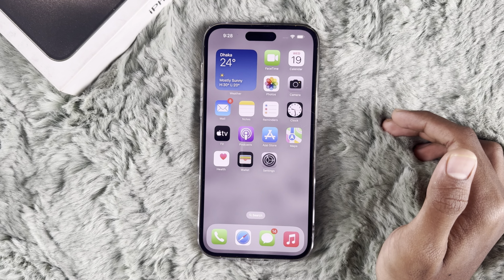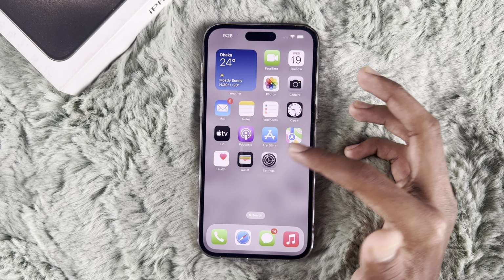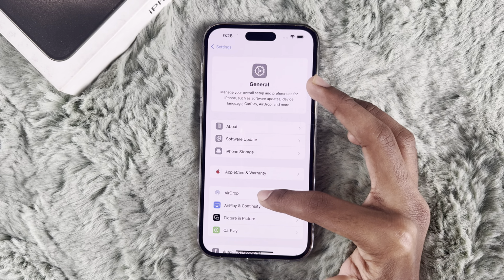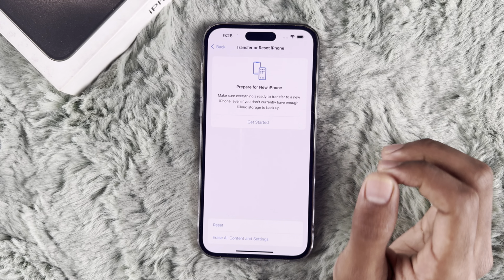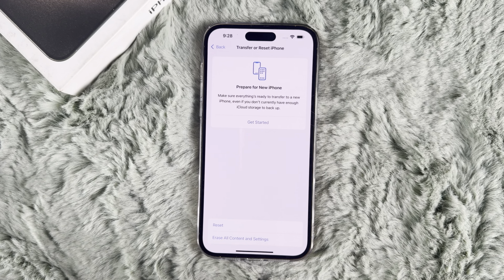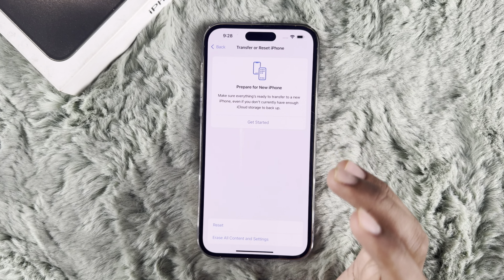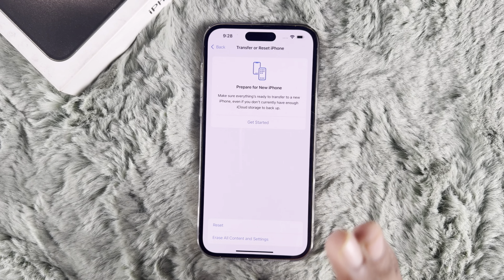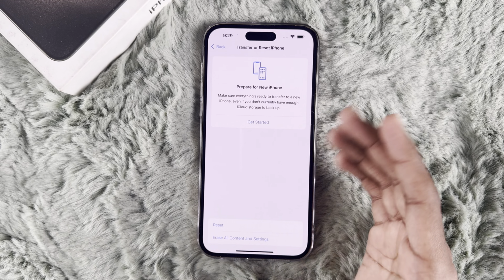How To Reset iPhone Camera Settings - Full Guide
Here's a short YouTube description for your video on "How to Reset iPhone Camera Settings":

"Having trouble with your iPhone camera? Learn how to reset your camera settings to default for the best performance. Watch this quick step-by-step guide! iphonecameratest CameraSettings TechTutorial iPhoneTips"